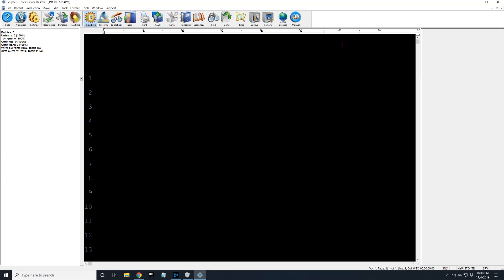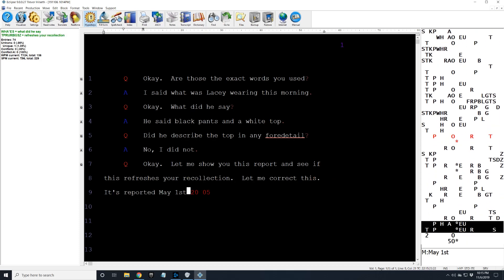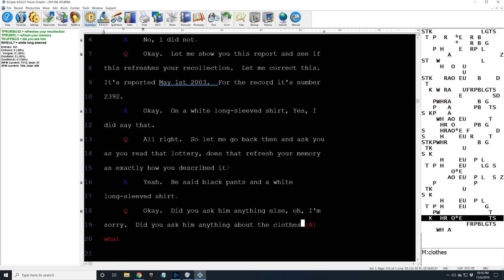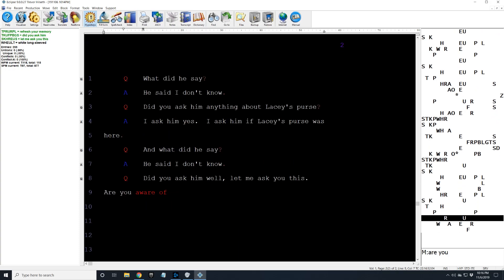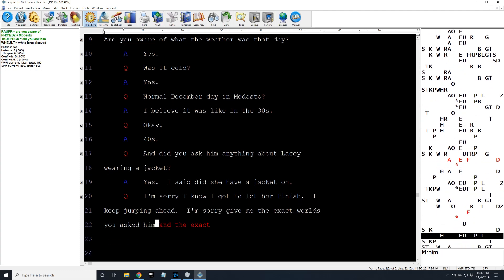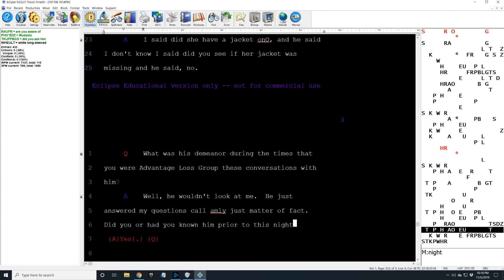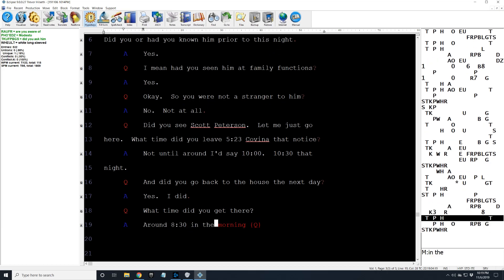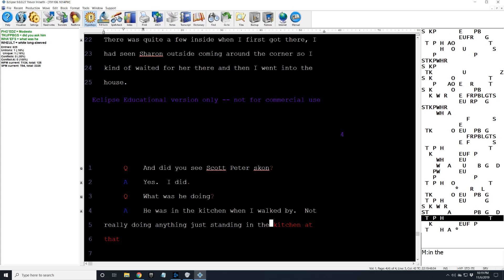120 QA Test - 11/6/2019 (Actually 110wpm)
Dropped ~14 words in the middle, but was able to recover!